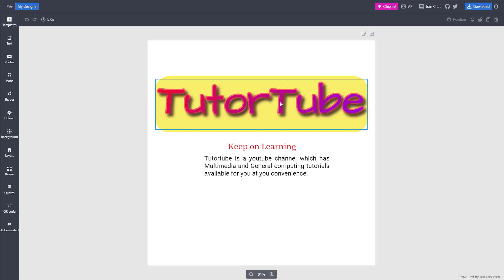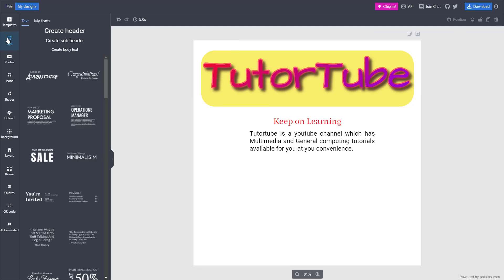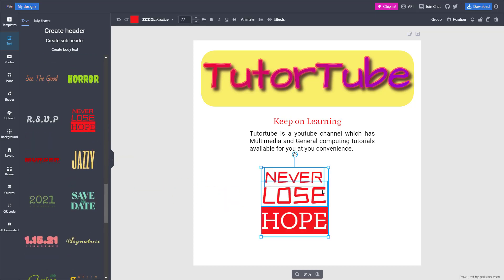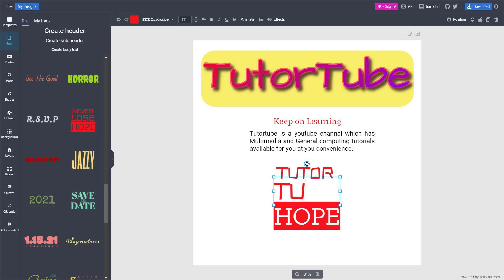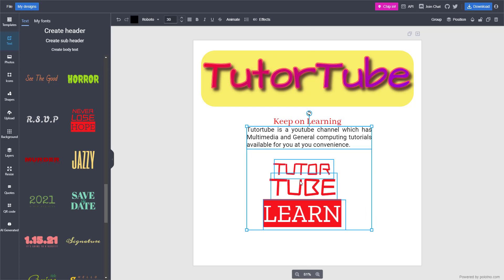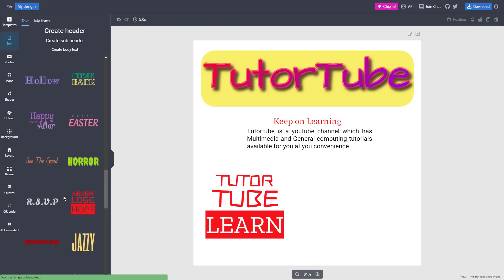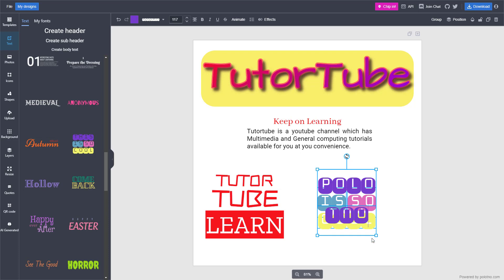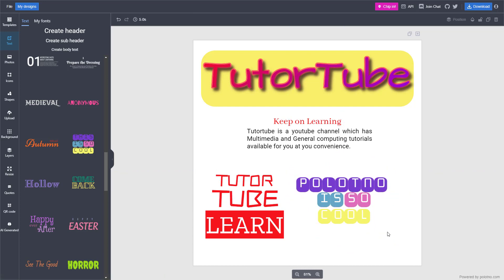Polotno Studio - Lesson 11 - Using Text Presets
In this tutorial, we will be discussing about Using Text Presets in Polotno Studio